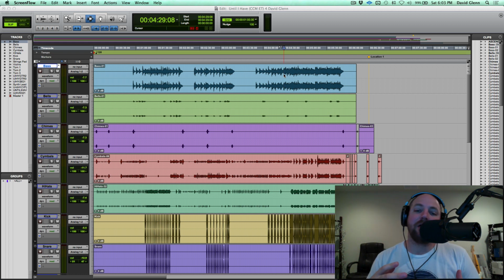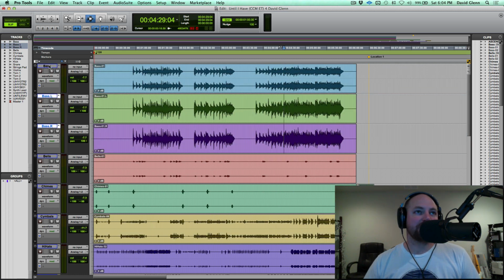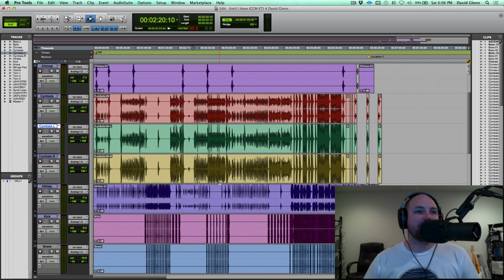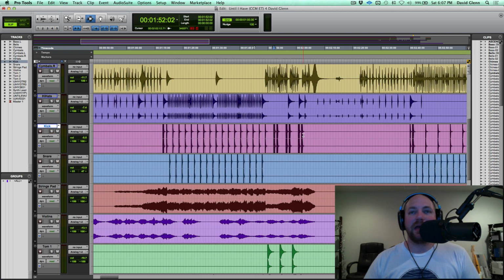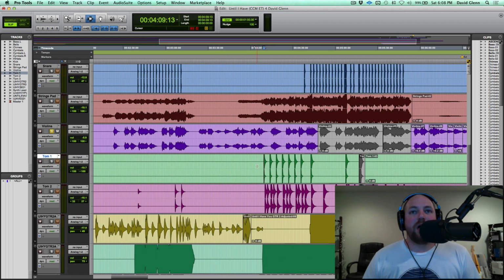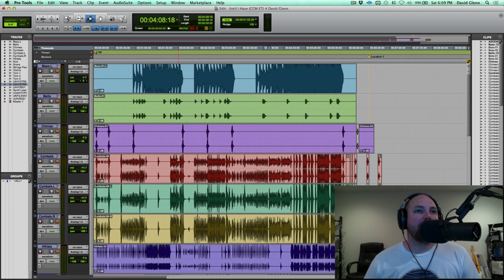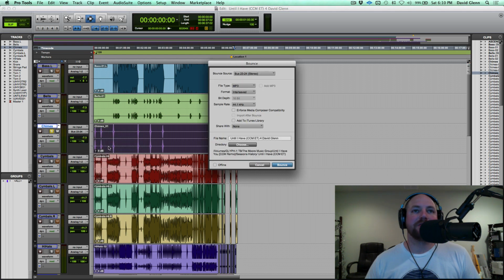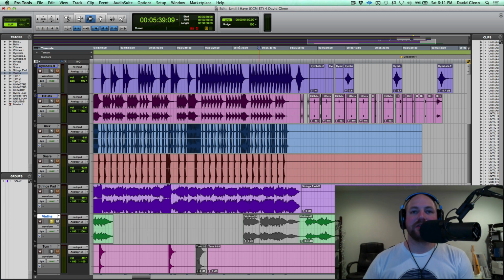Splitting Stereo Files to Mono and Other Mix Prep Tips